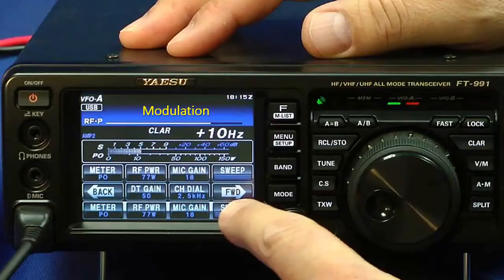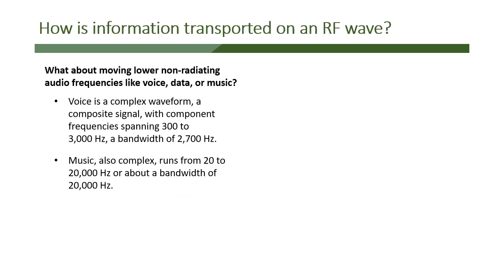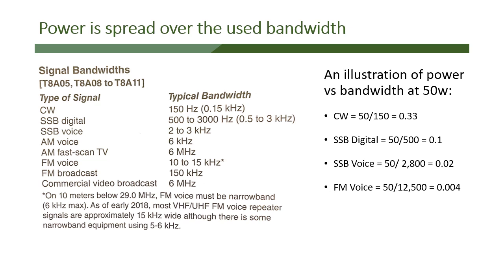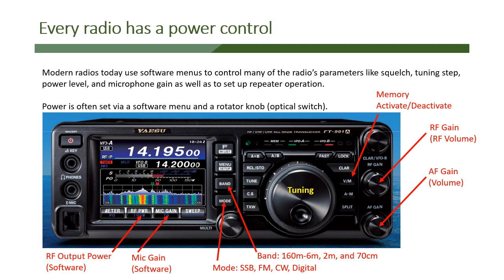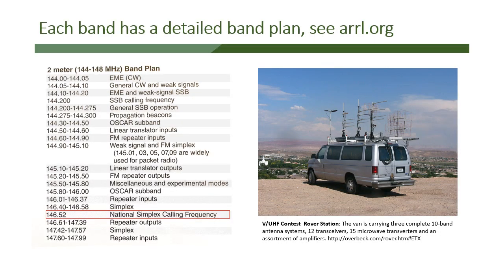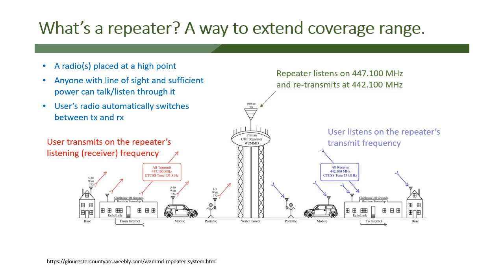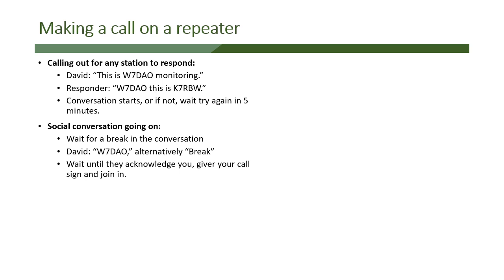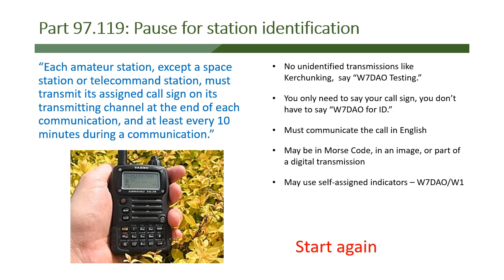Amateur Radio Technician Class Session 4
Covering parts of 5, 6, 7, and 8. The remaining parts will be in Session 5.